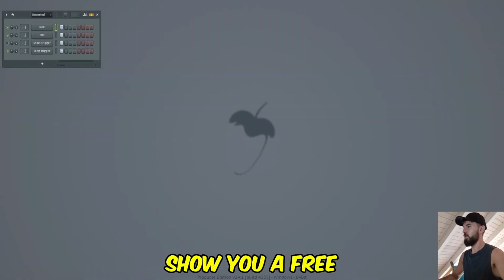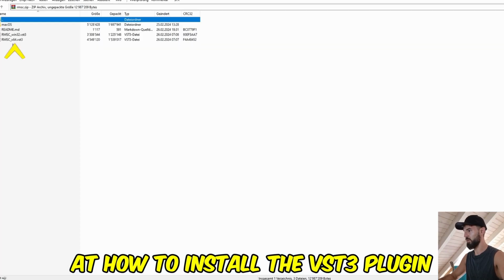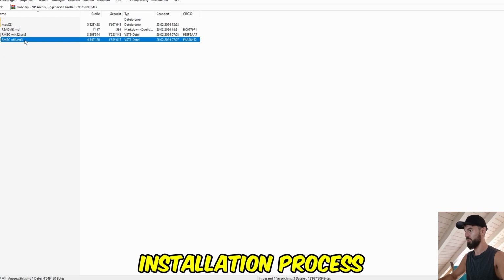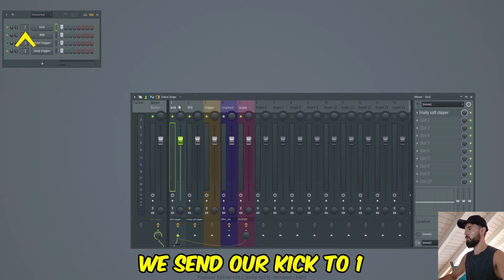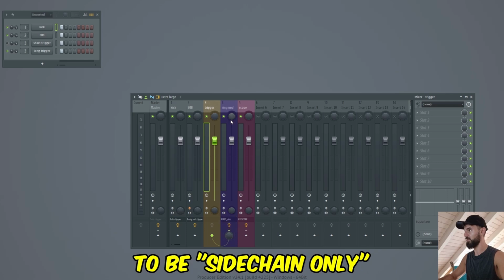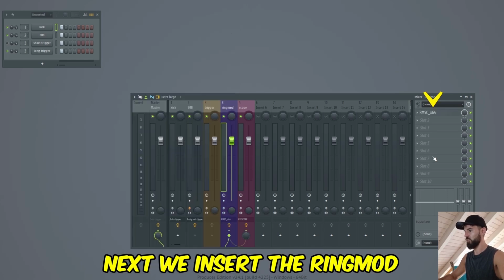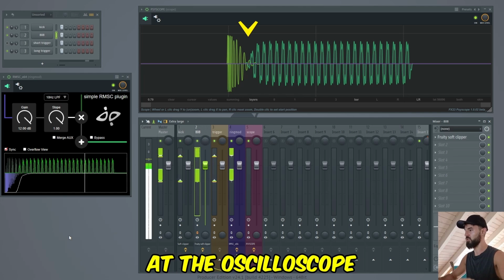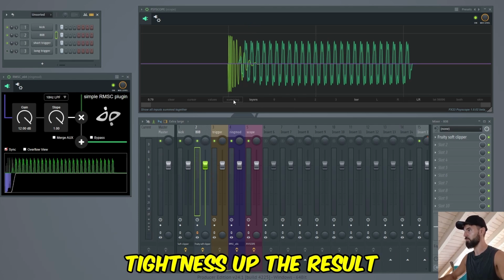Ringmod Plugin - Sidechain like a Pro in FL Studio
SCRIPT:
TODAY I AM GOING TO SHOW YOU A FREE RINGMODULATION SIDECHAIN PLUGIN THAT'S FAST AND EASY TO SET UP.
IT DOES NOT ACHIVE THE SAME RESULTS AS IF WE DO IT MANUALLY, BUT IT IS MUCH LESS WORK.
ALSO TASTE IS DIFFERENT, MAYBE YOU LIKE THIS SIDECHAIN EFFECT OVER THE OTHERS.
SO LET'S HAVE A QUICK LOOK AT HOW TO INSTALL THE VST3 PLUGIN
SINCE IT IS A MANUAL INSTALLATION PROCESS, WE NEED TO NAVIGATE TO OUR VST3 FOLDER.
THAN COPY THE FILE IN THERE AND GO TO FLSTUDIO AND SELECT "FAST SCAN" TO ADD THE NEW PLUGIN.

Next we send our kick to 1, our bass to 2.
We duplicate the kick to create a trigger for our kick and send it to channel 3.
The bass needs to be routed to channel 4, and our trigger needs to be "sidechain only" to channel 4.
Next we insert the ringmod sidechain plugin and go to "settings", "processing", and than select our trigger as "stereo aux in"
Change the "gain" and the "slope" according to your taste, for me i like gain and slope all the way turned up.

Let's have a look at the oscilloscope. As we can see the sidechaining works, although it is not as tight as in our previous video.
Let's try a shorter trigger. See how the shortening of the kick tightness up the result.